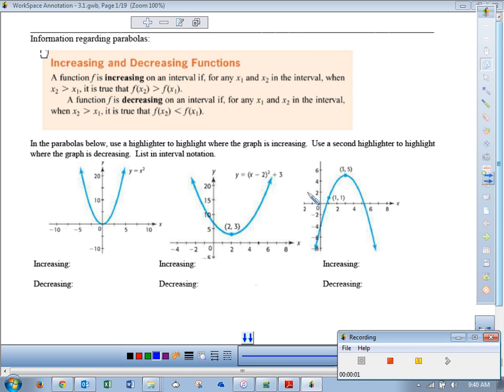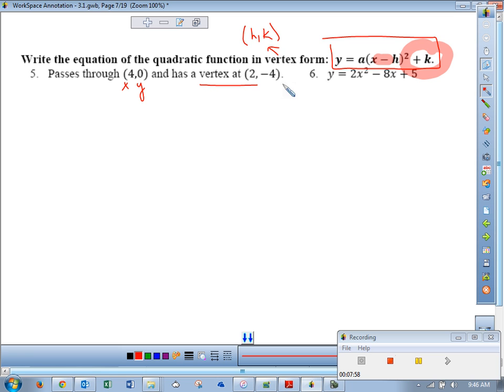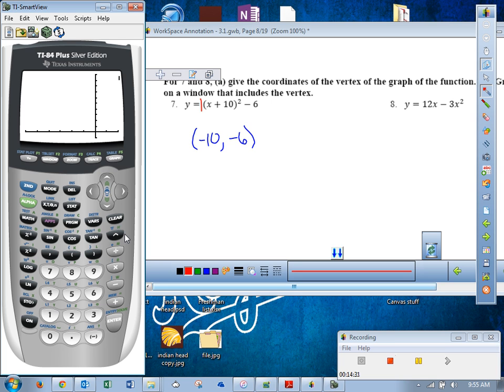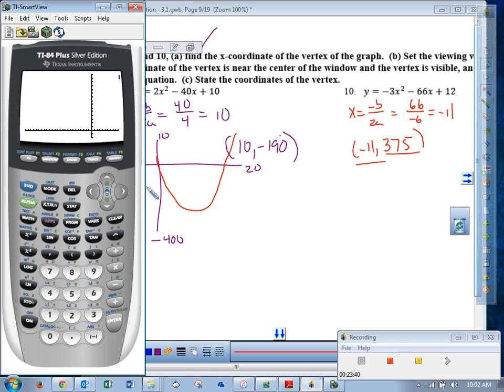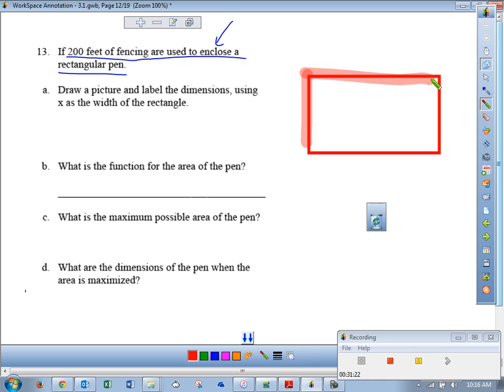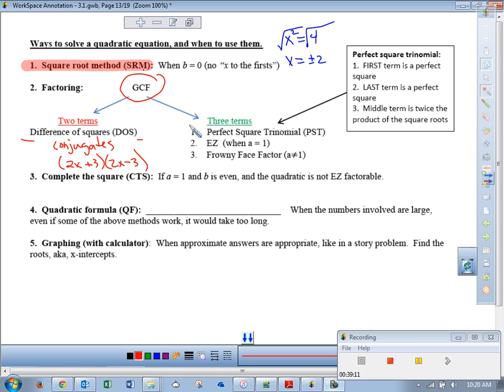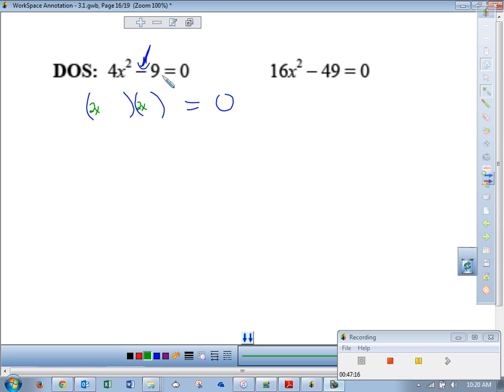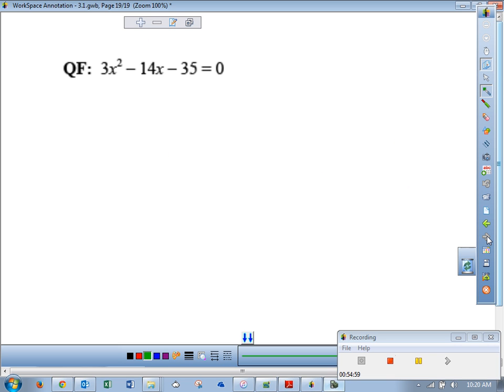U2 Day 1: Video 3-1